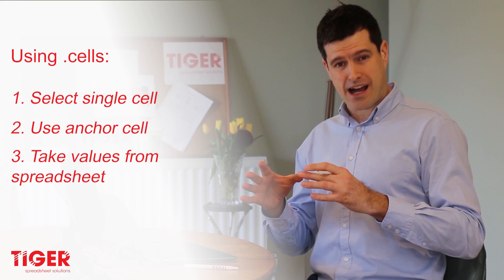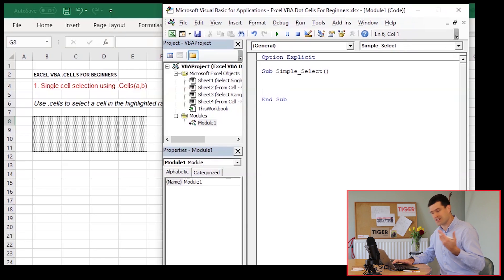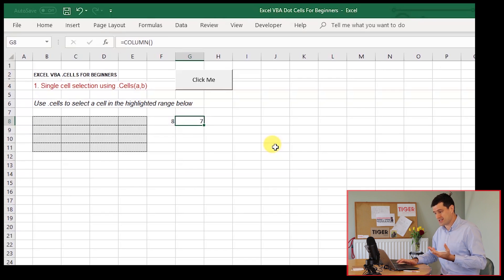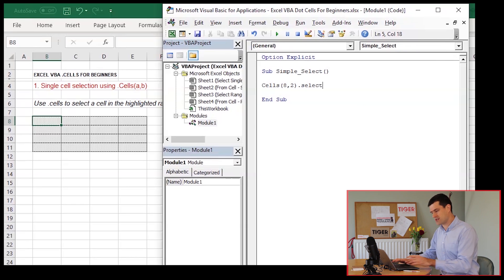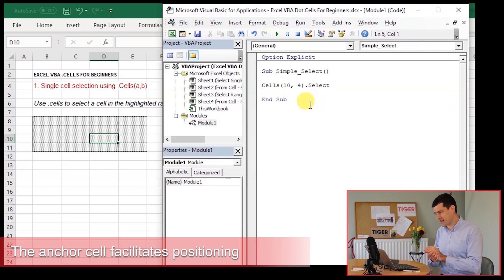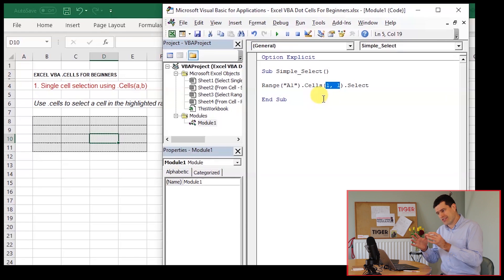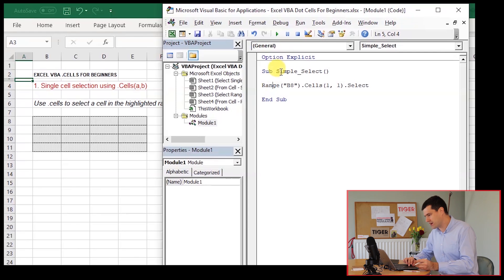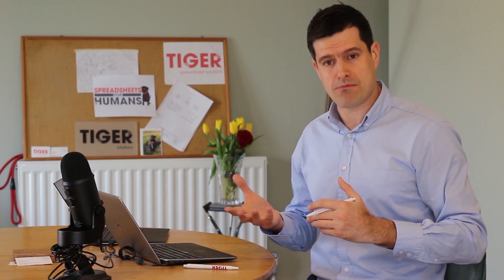Excel VBA .Cells For Beginners Part 1 of 4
The Excel VBA .Cells technique is incredibly powerful - and slightly confusing!  Learn it and use it with this series of four videos.

In the first video, we deal with the basic concept and apply .cells to select a single cell.  The .cells technique uses numbers to reference cells in the spreadsheet; this makes sense for rows (we are used to using numbers to refer to them) but less so for columns.  So, we first use an =column formula to show how Excel can reference columns using numbers.  Cool!

After opening up the VBA editor, we attempt a simple application of .cells.  Chris explains the basic cells(a,b) concept where 'a' determines the number of rows down, and 'b' the number of columns across.  Armed with this concept, you can use .cells to select a cell in the spreadsheet.  Remember to try different combinations - it should feel like you are 'playing' with the code; this really is the best way to build confidence.

Finally, we introduce the idea of the 'anchor point'.  By integrating a cell reference before .cells (eg. Range("A1").cells(1,1)), we can 'anchor' the cells technique anywhere on the spreadsheet.  Chris demonstrates this by using A1 as an anchor point.  Those experienced with .offset will notice a subtle but important difference in the referencing here, which Chris explains in the video.

Hopefully you are beginning to feel the power of the .cells technique!  How did you get on, and what applications have you found for .cells in your work?

EXCEL VBA .CELLS SERIES RELEASE DATES

These introductory videos will be supported by 'long-play' application videos showing how to apply the technique to real-world problems.  These will be viewable in the series playlist when released.